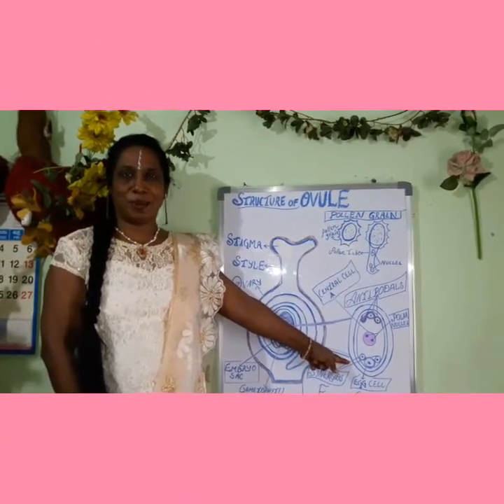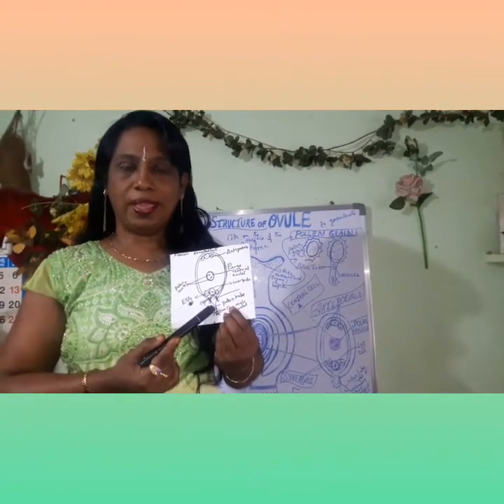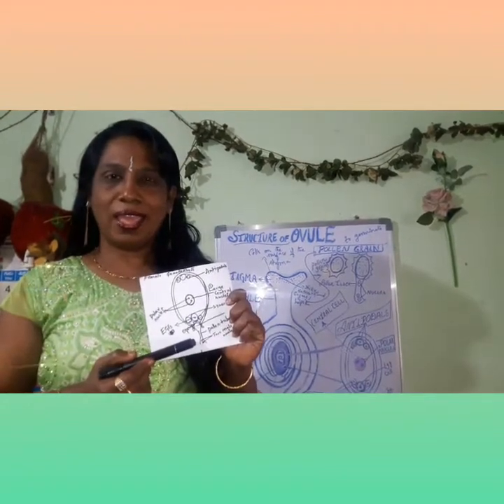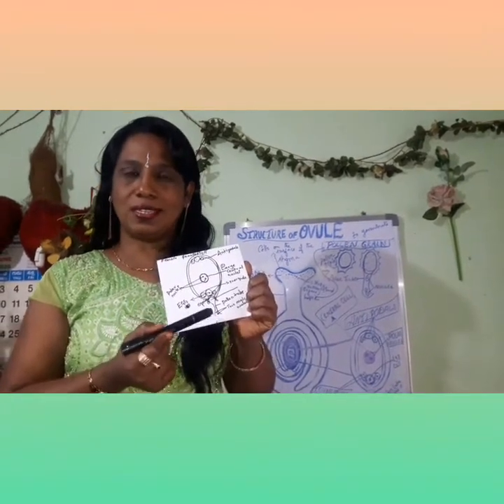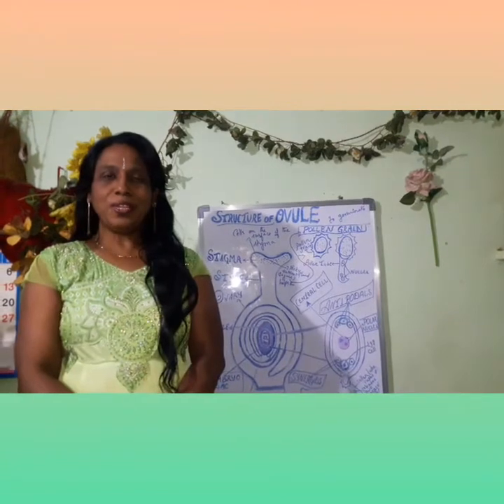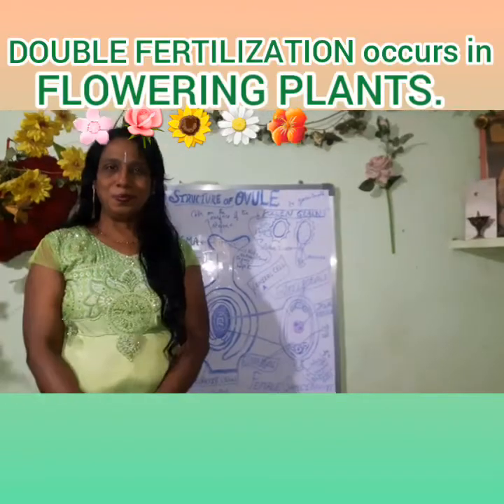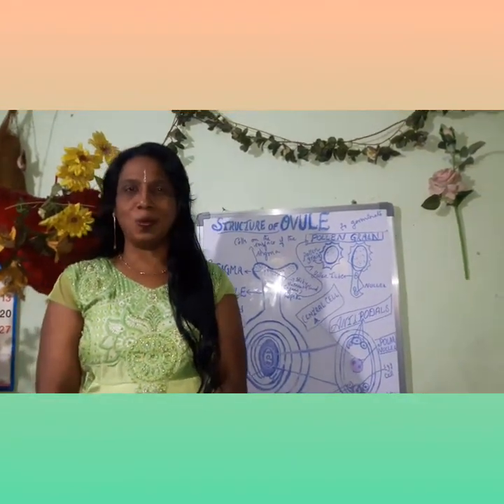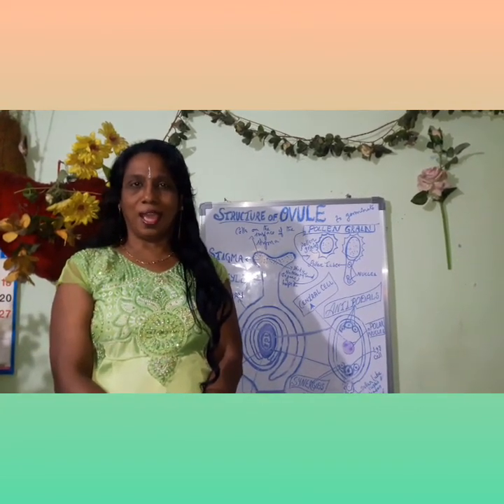Chp.6.REPRODUCTION. (☆FLOWERING PLANTS - What is DOUBLE FERTILIZATION ? )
DOUBLE FERTILIZATION: Union of ONE MALE NUCLEUS with the EGG & the SECOND MALE NUCLEUS  with the FUSION NUCLEUS is called as DOUBLE FERTILISATION.🌹🍀🌻🌼🌸🌺DOUBLE FERTILISATION  OCCURS IN FLOWERING PLANTS.